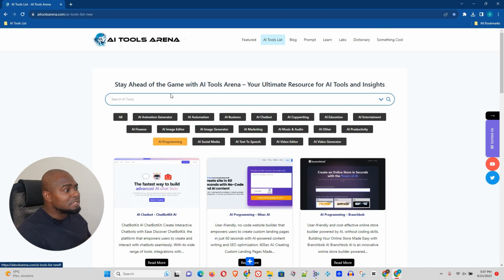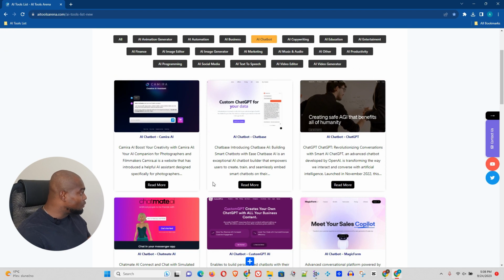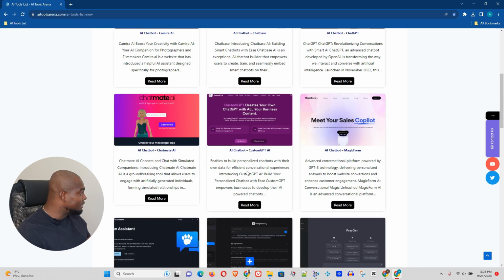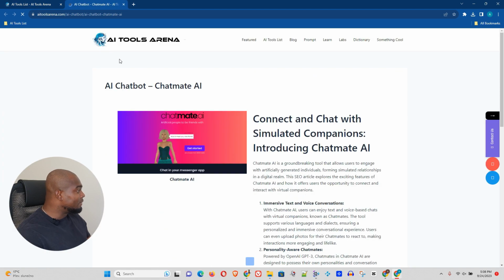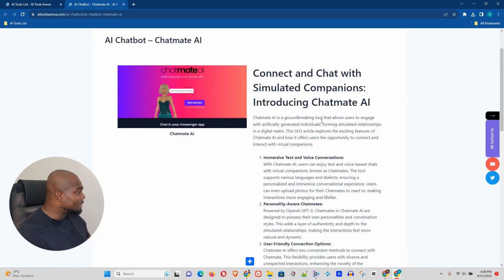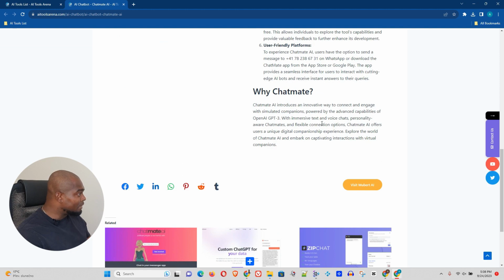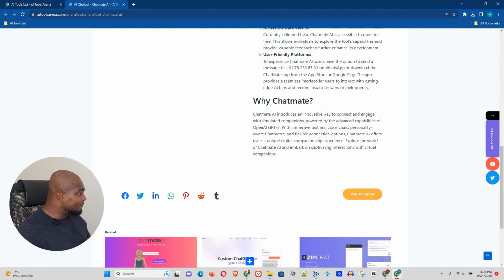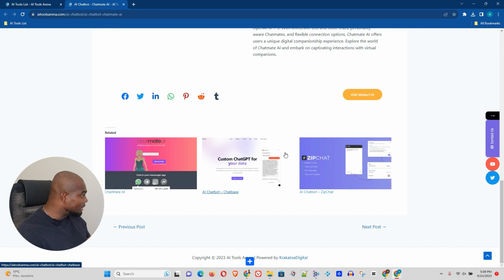The Best AI Website for AI Tools Every Content Creator Should Use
This AI website contains the BEST AI TOOLS so that Content Creators will never run out of ideas or tools to share with their audience. In this video, I walk you through the website.